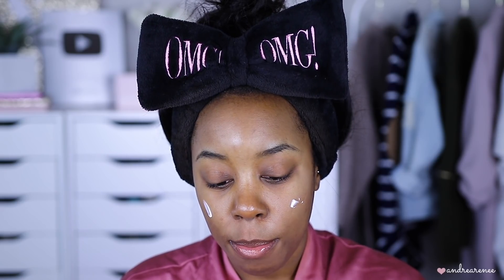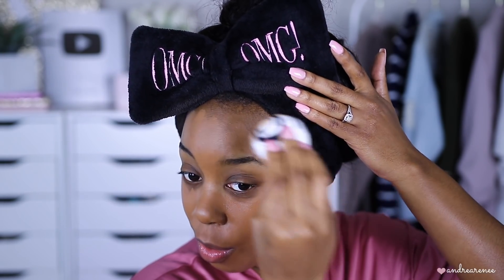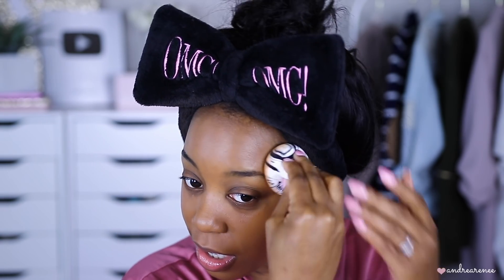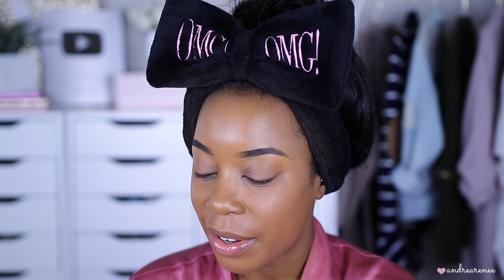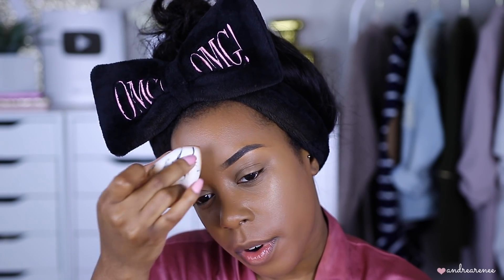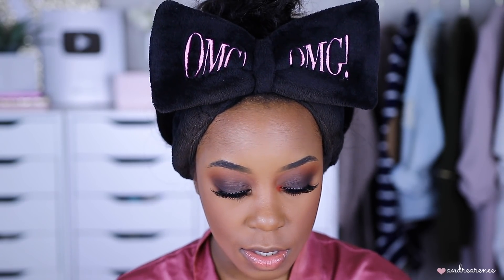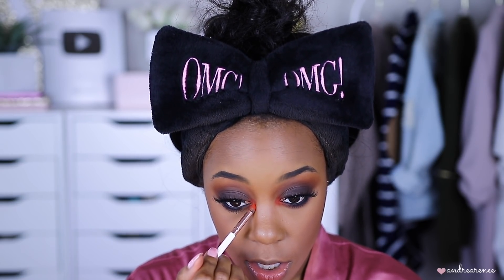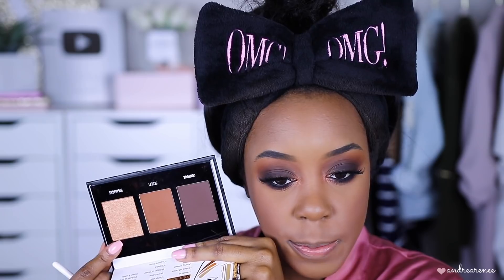GIRL... MORE NEW DRUGSTORE MAKEUP 2019 | A FULL TUTORIAL | Andrea Renee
In this video I share some MORE new drugstore makeup and create and easy drugstore smokey eye look. There are a ton of new drugstore products and I cannot wait to share more drugstore makeup tutorials using all the new drugstore makeup! I really hope you guys enjoyed my full face drugstore makeup tutorial as much as I enjoyed filming it. What has been your go-to drugstore makeup lately?

Video Mentioned:
FULL FACE USING NEW DRUGSTORE MAKEUP 2019

elf Cosmetics Hello Hydration Face Cream
elf Cosmetics Matte Oil Control Primer
Wet n Wild Micro Brow Pencil - Deep Brown
Wet n Wild Photo Focus Foundation Stick - Almond
Rimmel London Stay Matte Full Coverage Concealer - Golden Amber
Wet n Wild Photo Focus Banana Loose Setting Powder
Covergirl Full Spectrum  Matte Ambition All Day Powder Foundation - Deep Cool 2
Black Radiance True Complexion Contour Palette - Dark to Deep
Rimmel London Maxi Blush - 005 Rendez-Vous
Morphe 9N About Last Night Artistry Eyeshadow Palette
Milani Intense Bronze Glow Face and Body Powder Bronzer - Sunkissed Bronzed (purchased inside Walmart)
Covergirl Full Spectrum Contour and Correct Expert Cream Palette
Milani Bold Matte Lipstick - I Am Pretty
Milani Bold Matte Lipstick - I Am Fabulous

M Y . P O . B O X
Andrea Renee

HAIR DEETS:
Glamwithluxe Brazilian Loose Wave
Camera: Canon 80D
Lens: Sigma 18-35mm f/1.8
Lighting: Soft Box lights
Editing: iMovie